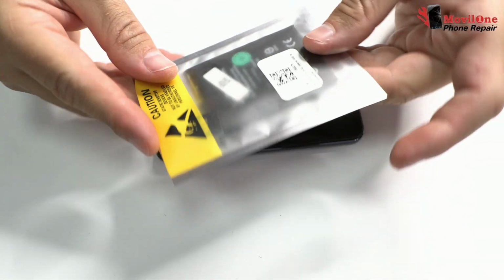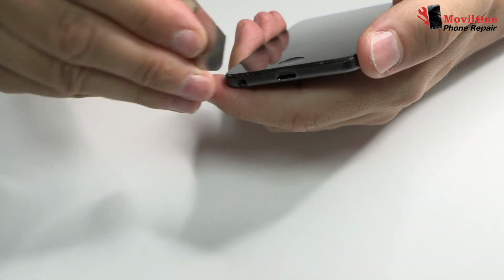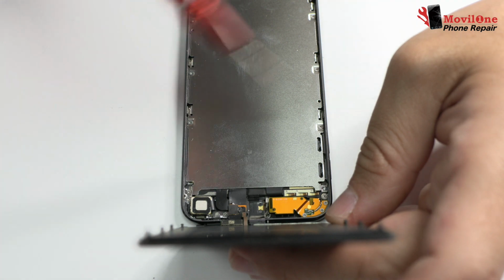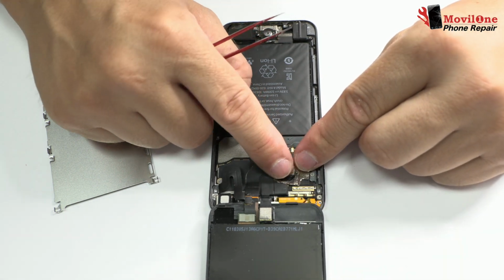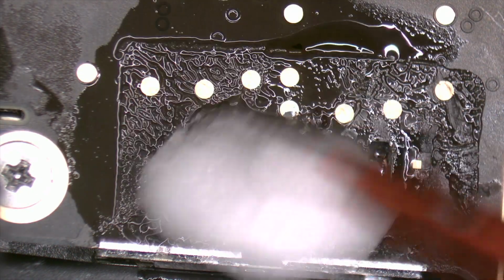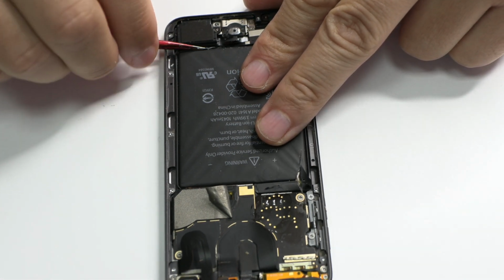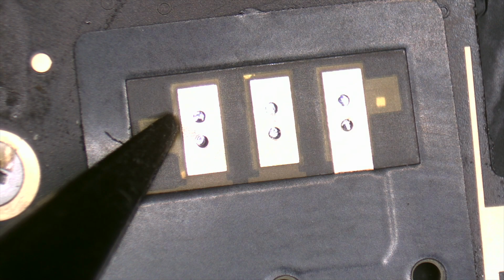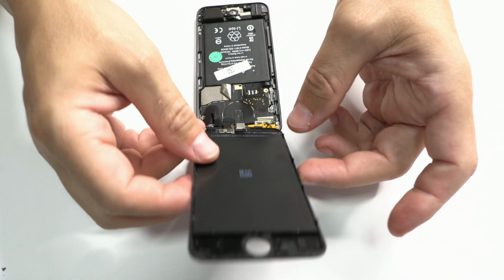🔴How to replace the battery in an iPod 6th generation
iPod 6 battery problems, how to change it. In today's video we are going to replace the battery of this Apple device that is soldered to the motherboard. For this repair we need a soldering iron at 350ºC a bit of flux and solder lead.

  If you don't have these tools you can't change it at home, by yourself.